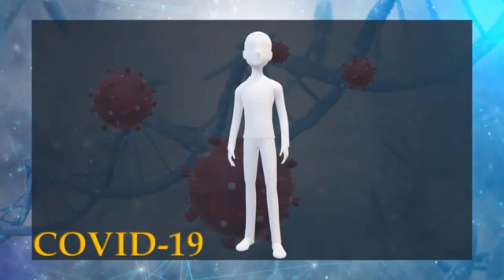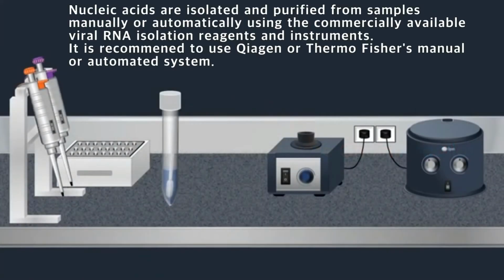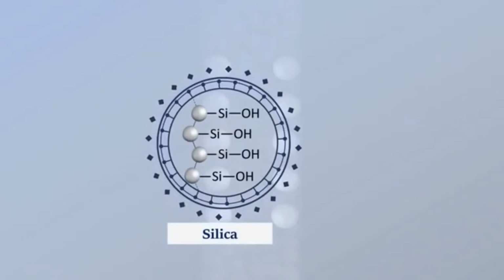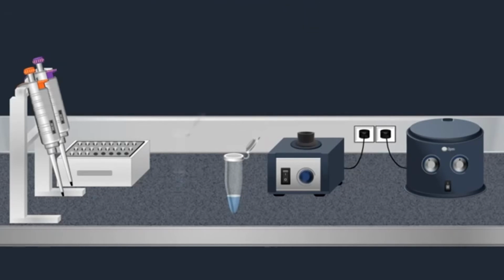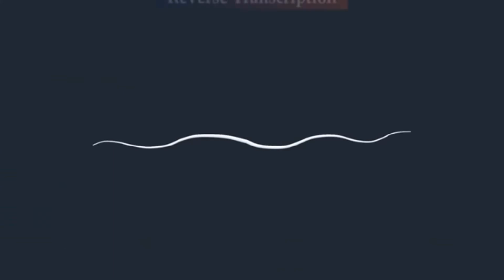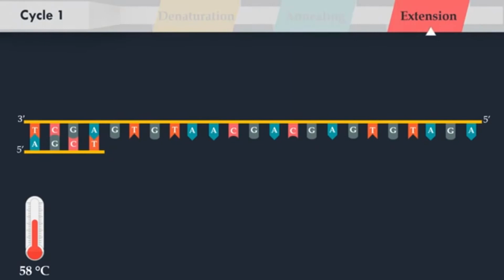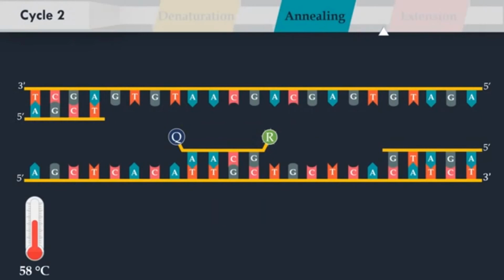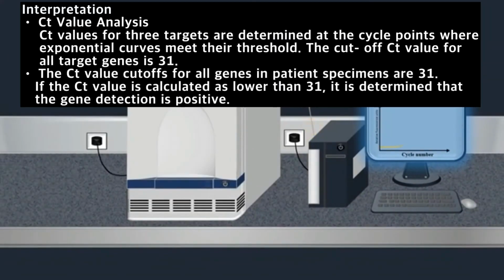Coronavirus Test# Real time RT PCR Animation video GCX